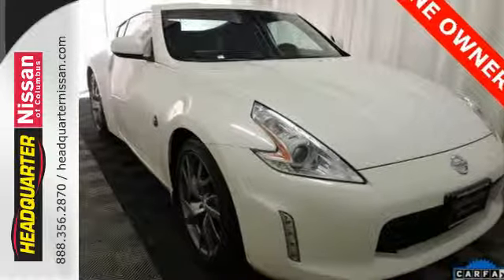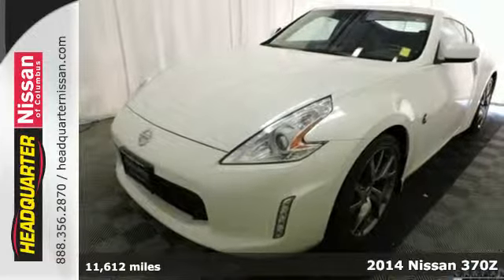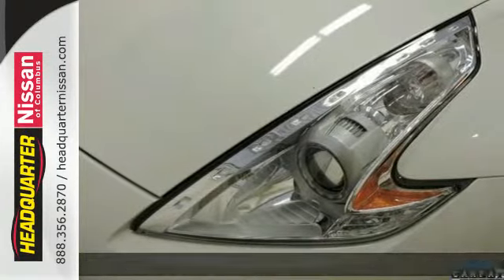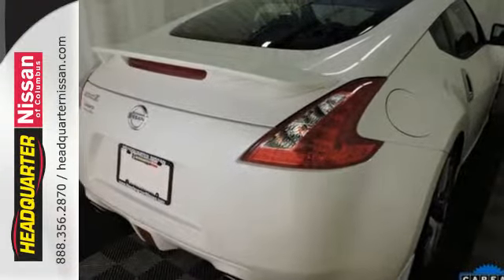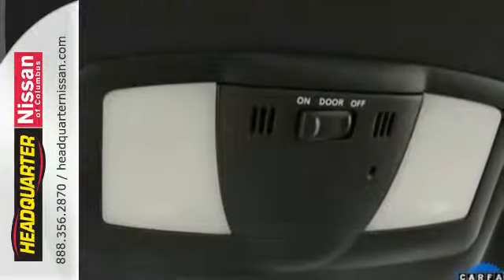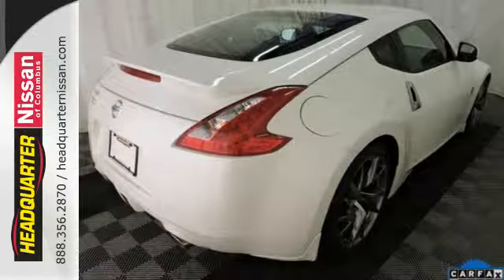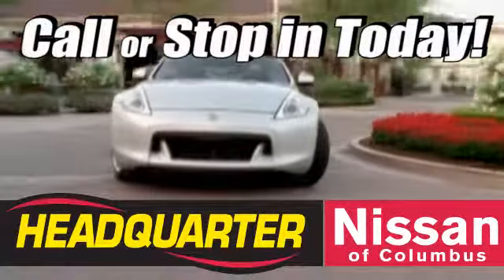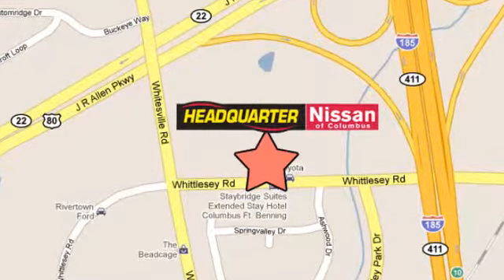2014 Nissan 370Z Columbus GA, GA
Year: 2014
Make: Nissan
Model: 370Z
Trim: Touring
Engine: 3.7L V6 DOHC 24V
Transmission: 6-Speed Manual
Color: White
Interior: Black
Mileage: 11612
Stock #: NAA16041
VIN: JN1AZ4EH5EM635380
*1 OWNER*, AUX/MP3/IPOD, KEYLESS ENTRY, ALLOY WHEELS, POWER WINDOWS, and STEERING WHEEL AUDIO CONTROLS. Stick shift! 6spd! FOR MORE INFORMATION, PLEASE CLICK ON THE OPTIONS, FEATURES, OR SPECIFICATIONS TABS UNDER THE PICTURES ON THE LEFT. brbrThis 2014 Nissan 370Z is a one owner with a clean car-fax, and has been through an extensive 27 point-inspection. The body and interior are in excellent condition, with a 6-speed manual transmission, and has been fully detailed. The fuel economy 26hwy/21city mpg. brbrHere at Headquarter Nissan upon purchasing a pre-owned vehicle you will receive $14.95 oil changes as long as you own the vehicle. As a thank you to ACTIVE MILITARY you will receive COMPLIMENTARY oil changes on your purchased vehicle for life. For any additional information please contact Headquarter Nissan's Internet Department or come see us at 1725 Whittlesey Road Columbus, Ga. 31904.

Address:
1725 Whittlesey Road